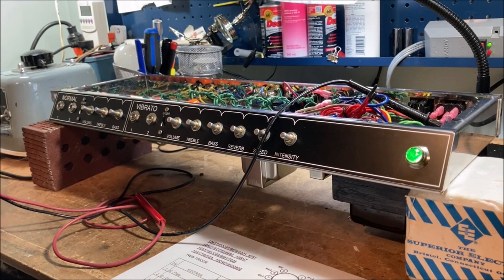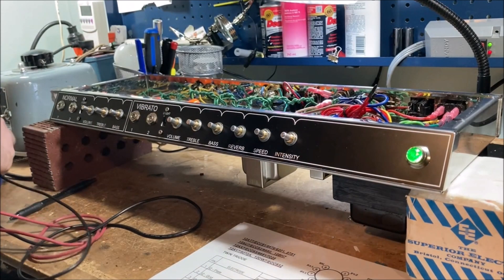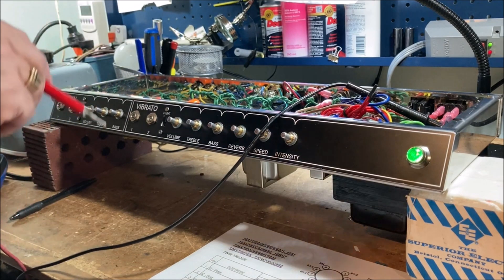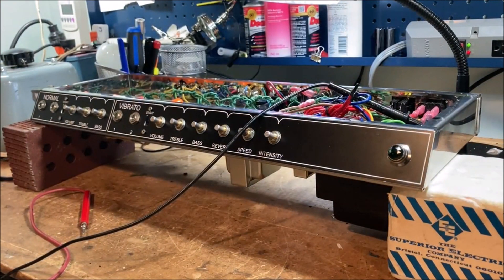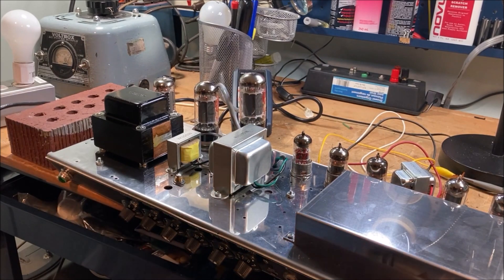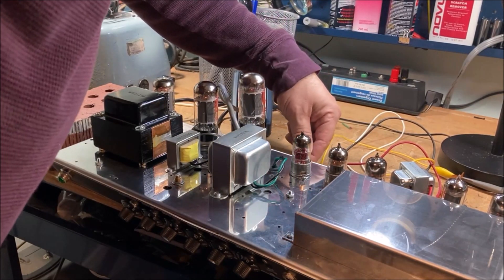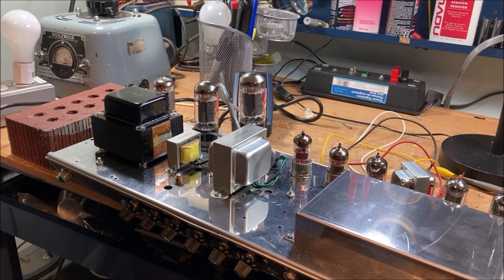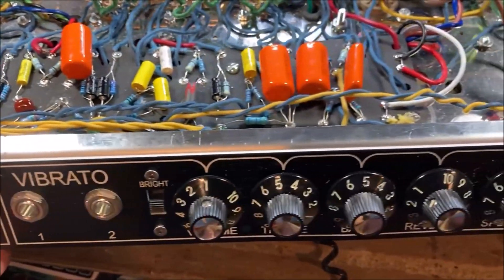Weber 6A20 Deluxe Reverb Clone Build Part Six Voltages, Bias, and Sound Test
The final installment of the Deluxe Reverb build.  Testing voltages, setting the bias, encountering a glitch, and a final sound test.